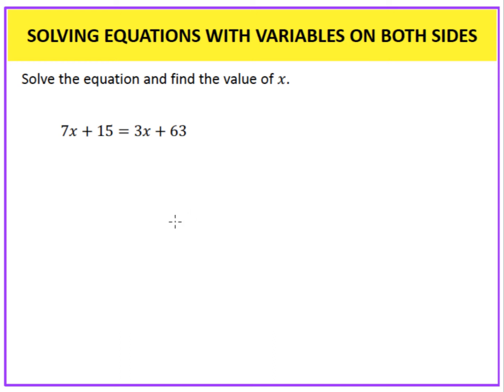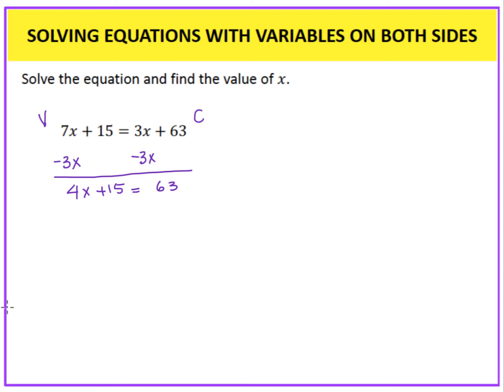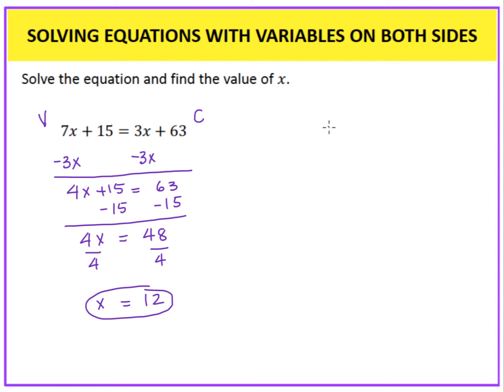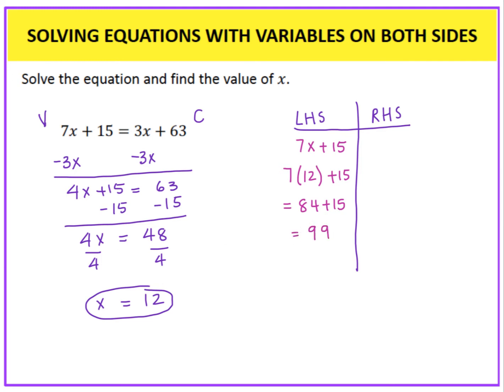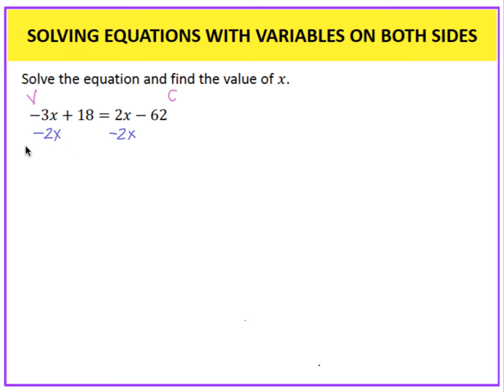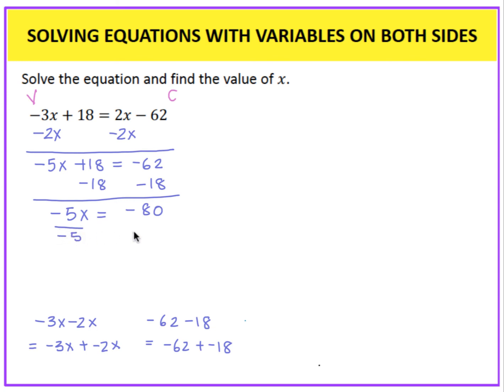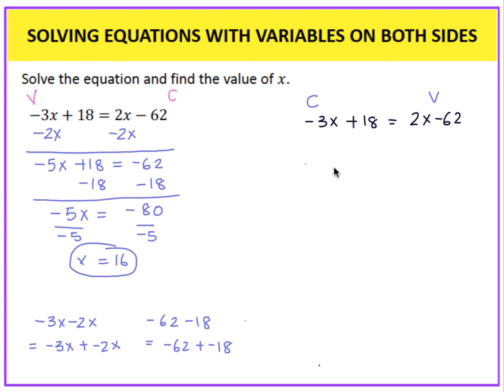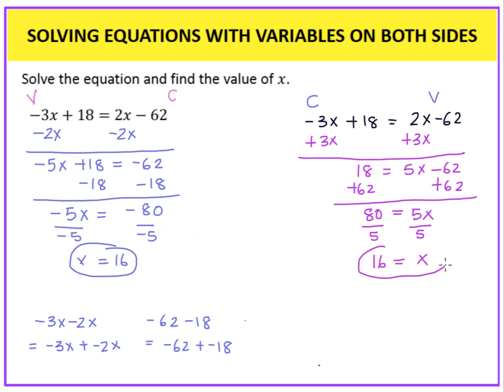Solve equations with variables on both sides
In this video we will look at how to solve equations with variables on both sides